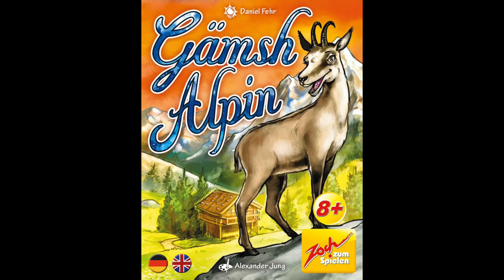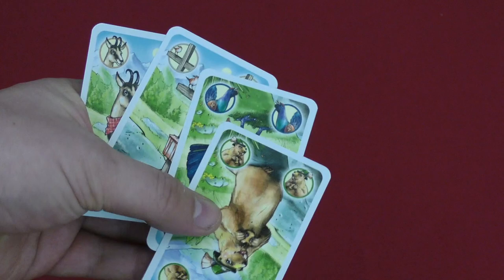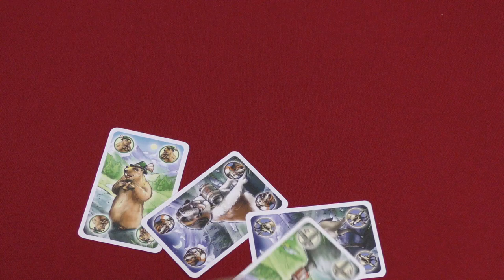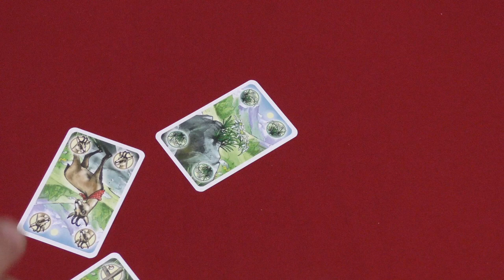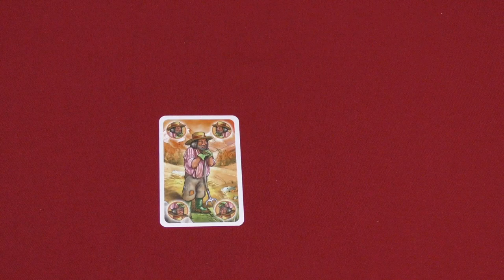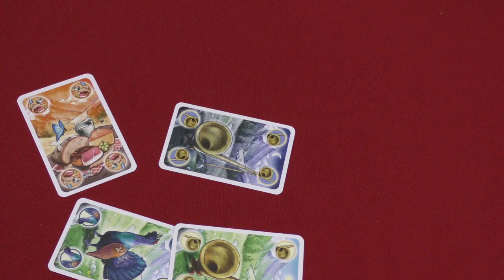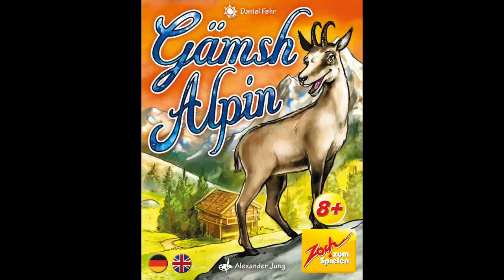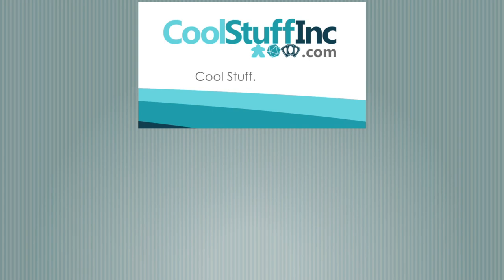Gämsh Alpin Review - with Tom Vasel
Tom Vasel takes a look at Gämsh Alpin, a real-time partners game from Zoch Verlag!

00:00 - Introduction
00:57 - Overview
04:03 - Final Thoughts